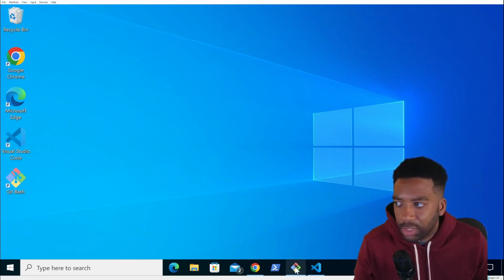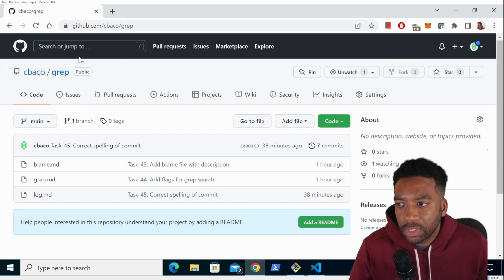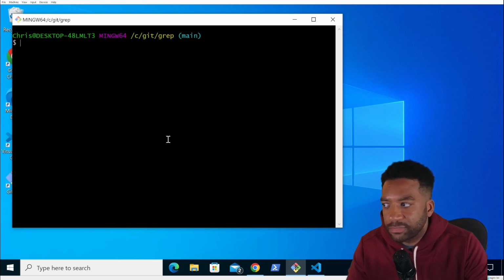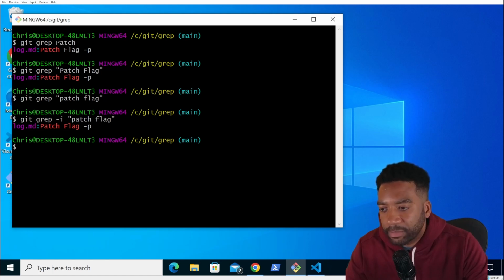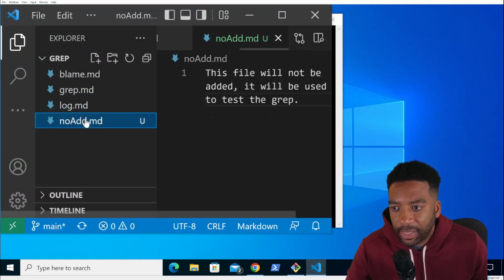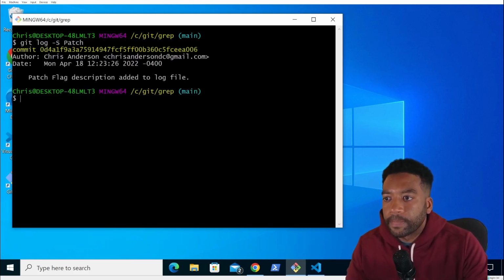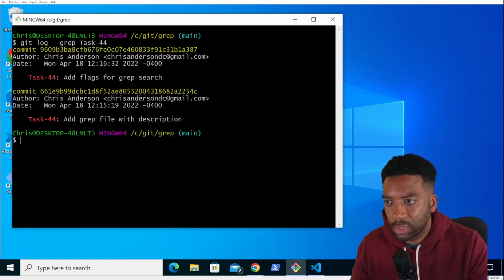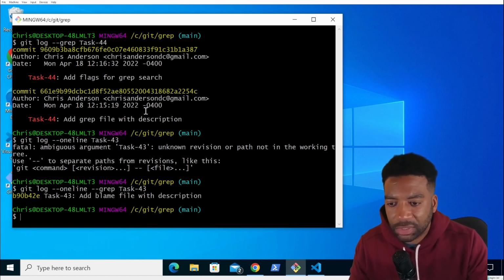Git Tutorial Part 7: How to Use Git Blame and Git Grep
In this tutorial I will show how to use git blame and git grep to search the files in your repository for search terms. I will also show how to see who changed a file, when it was changed, and the commits that changed it.